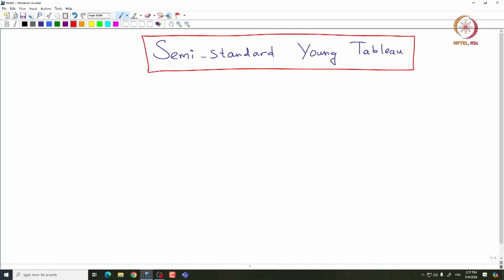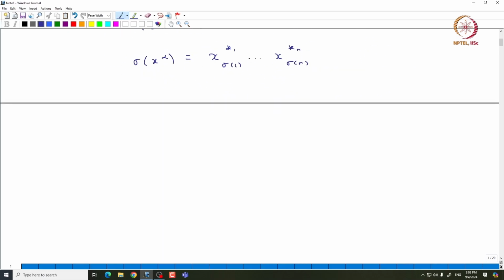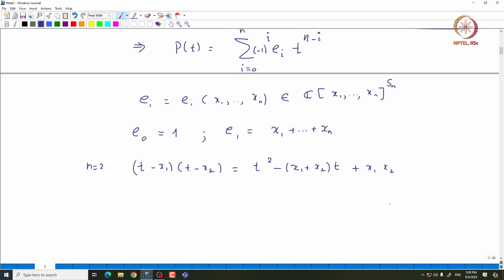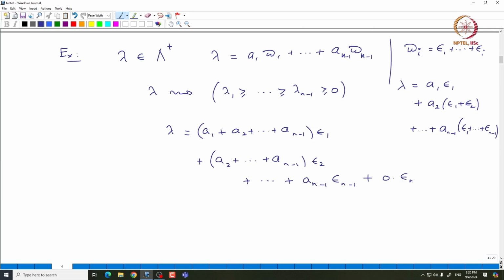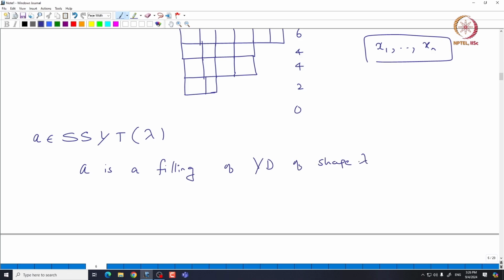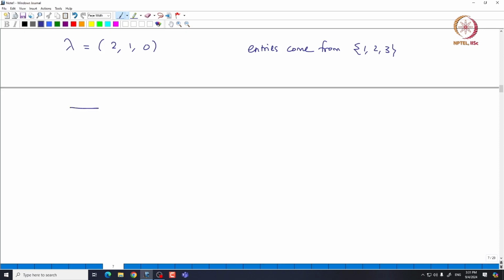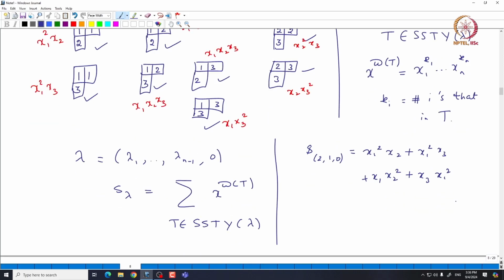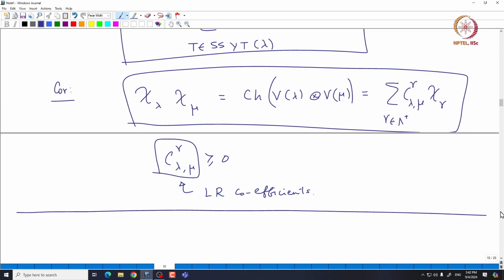Semi-standard Young Tableaux